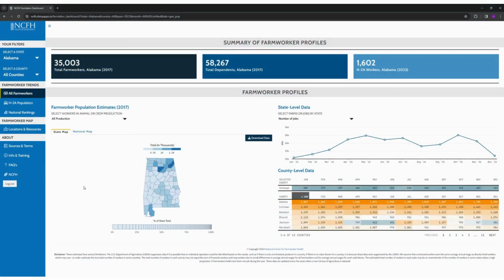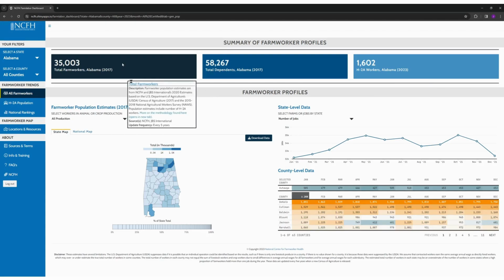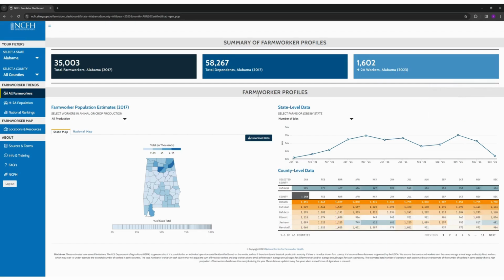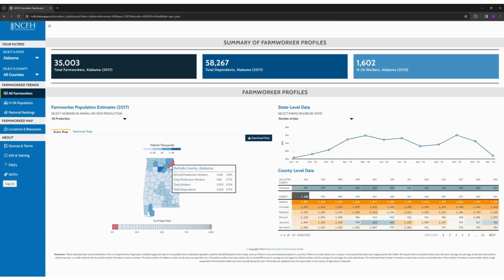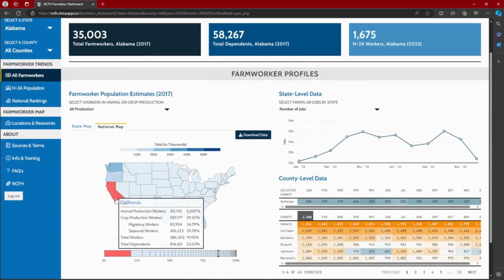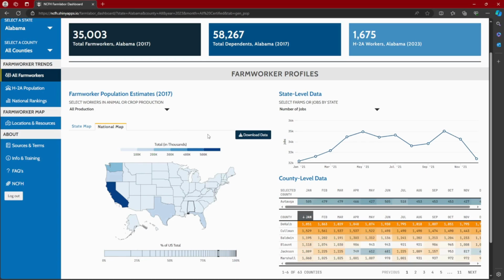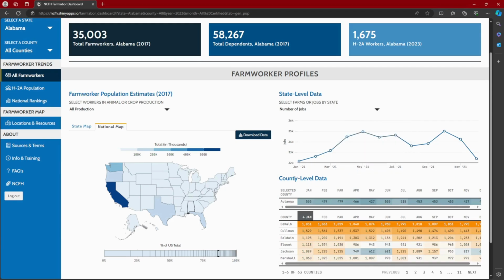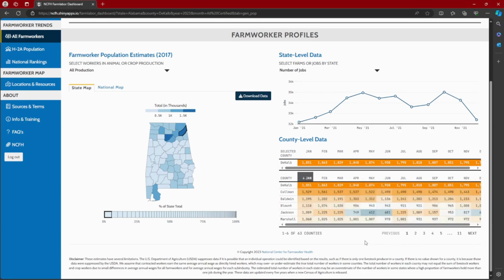NCFH Farm Labor Data Dashboard - 2 - All Farmworkers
The “All Farmworkers” page includes direct & estimated data for all farmworkers: those who are
directly hired by the farm, those who are hired by contractors. It includes H-2A workers,
undocumented workers, permanent residents, U.S. citizens. It also includes the financial
dependents of farmworkers who are residing in the US.
It does not include disabled farmworkers or retired farmworkers who are no longer working,
owner-operators or unpaid family members who work on the farm. Numbers are based on
workers who are employed in that county, not who reside in that county.
On the top of the page, there is a “Summary of Farmworker Profiles” with three key metrics.
The first metric is the total number of farmworkers in Alabama. The second metric is the number
of dependents for all farmworkers in Alabama. The third and final metric is the number of H-2A
workers in that state.

Under “Farmworker Profiles”, you will see a map with county-level data on different types of
agricultural production. In the dropdown menu, you may select between “All Production”,
“Animal Production” or “Crop Production.” The map has shaded counties, with darker blue
shades indicating a higher concentration of farmworkers. You may hover over your country of
interest to see a more detailed breakdown of four key metrics.

If you’re interested in seeing how your selected state compares to others in the U.S., you may
select “National Map.” You may also select the “Download Data” button to download a .csv file
of the worker data for your selected state.